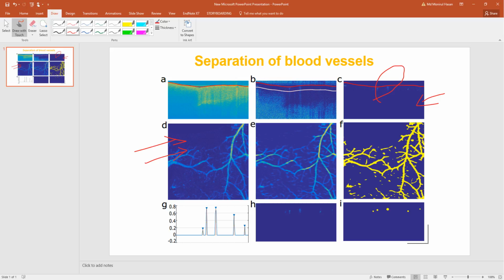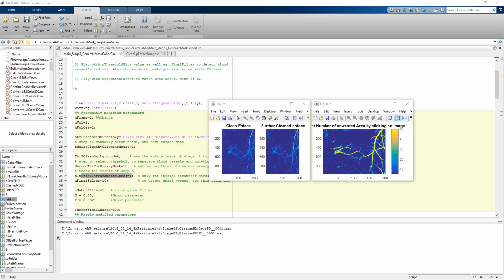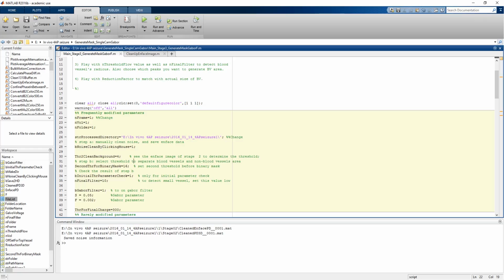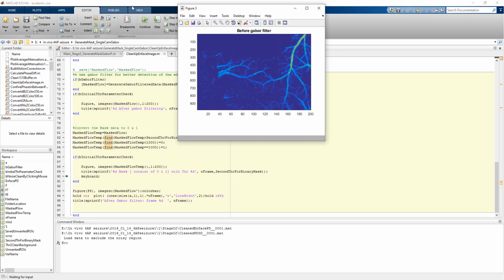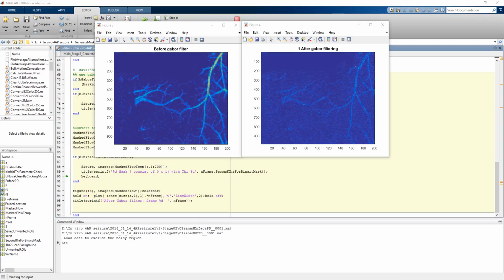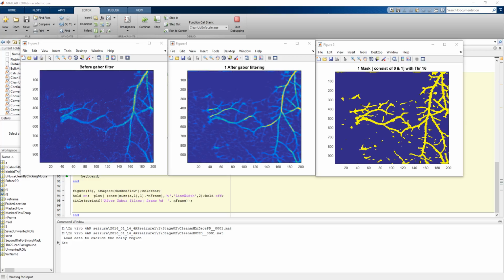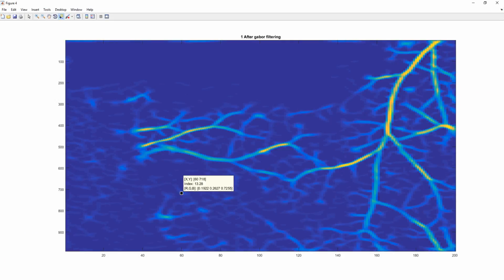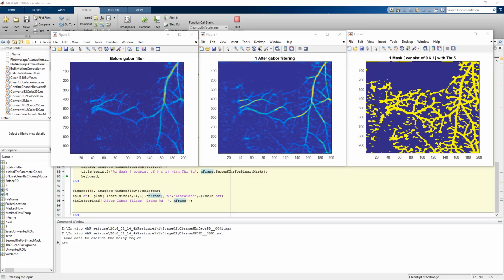Blood Vessels Separation from In vivo mouse brain - part 3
Stage 3: part a